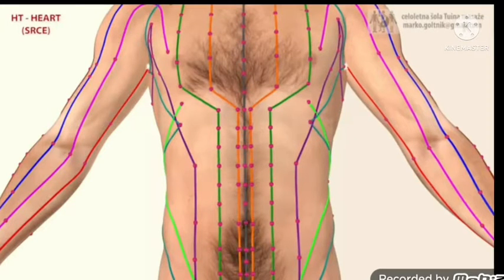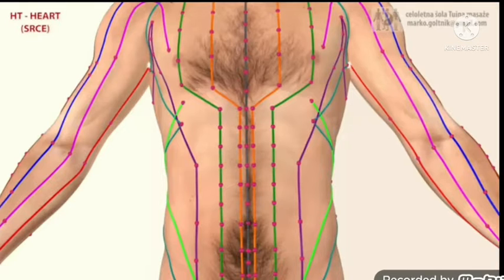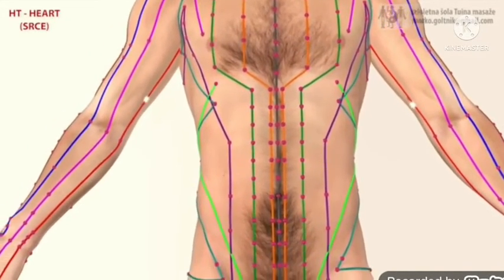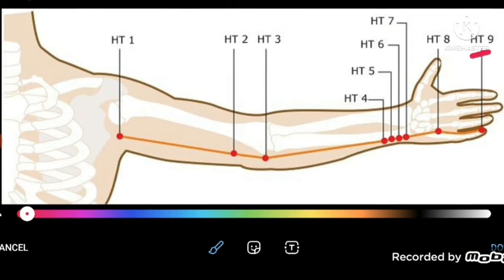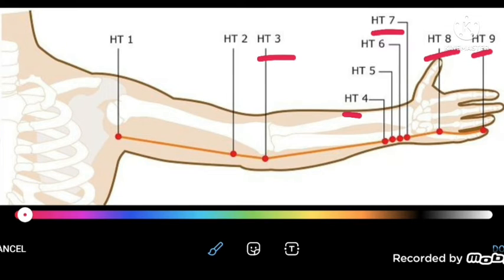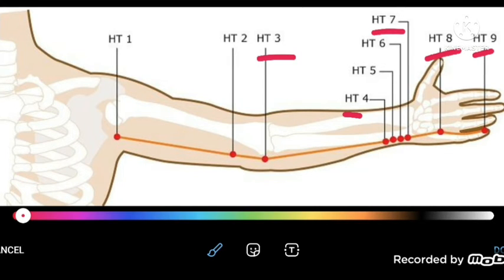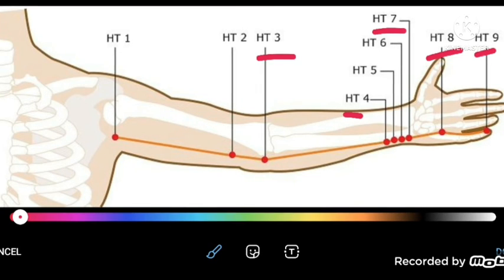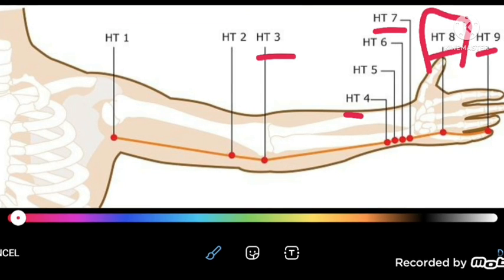5.Energetic Harmony: Exploring the Heart Meridian and its Five Elemental Points.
The Heart Meridian, an integral pathway in Traditional Chinese Medicine (TCM), facilitates the flow of vital energy (Qi) throughout the body. It originates in the chest, near the heart, and extends along the inner arm, ending at the tip of the little finger. In TCM theory, the Heart Meridian governs not only the physical heart but also mental and emotional aspects, including consciousness, memory, and emotional well-being. As a crucial part of TCM's Five Element Theory, it is closely connected with the Small Intestine Meridian. Imbalances in the Heart Meridian may manifest as emotional disturbances, insomnia, or heart-related issues. Therapeutic interventions such as acupuncture, acupressure, herbal medicine, and lifestyle adjustments are employed to restore balance along this meridian, aiming to promote emotional harmony, mental clarity, and cardiovascular health. By addressing imbalances in the Heart Meridian, TCM seeks to optimize both physical and emotional well-being